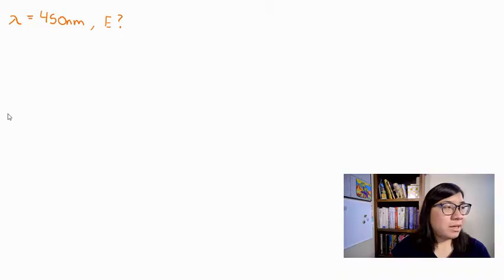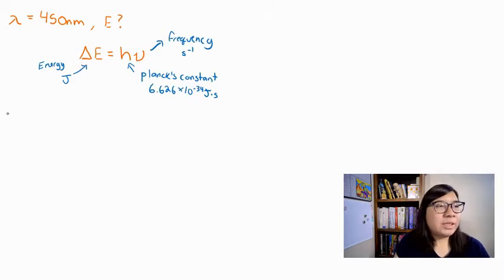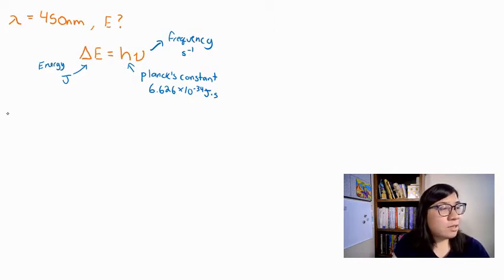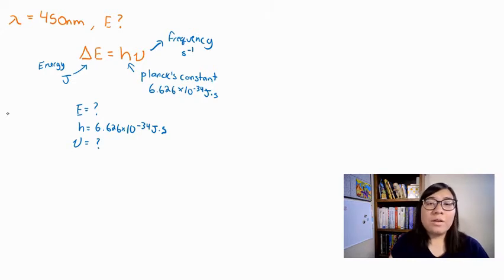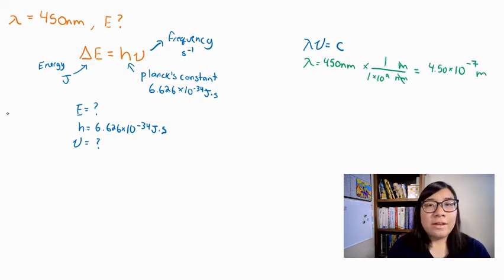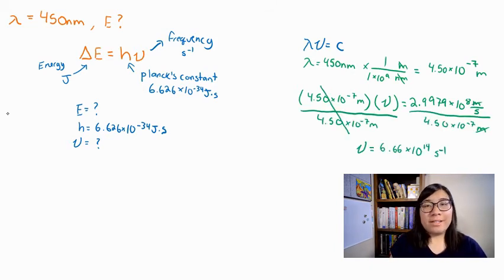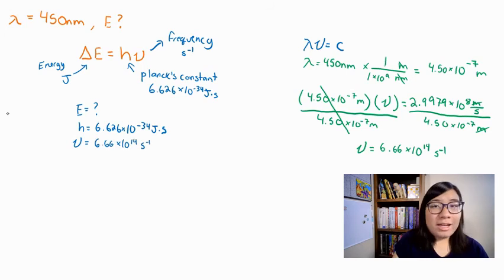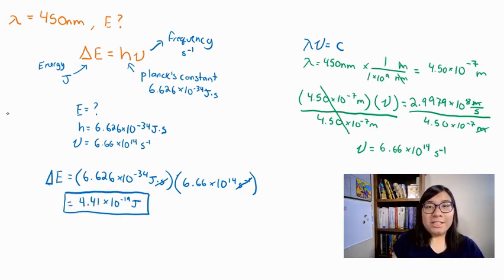Calculating Energy of a Photon